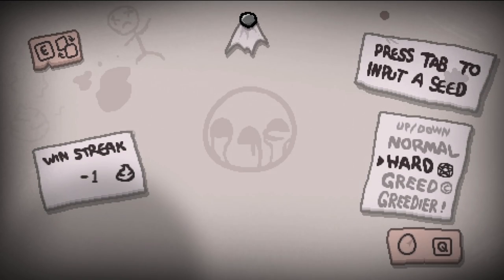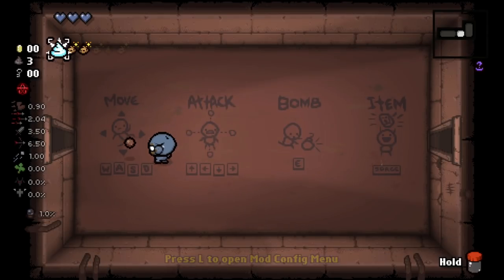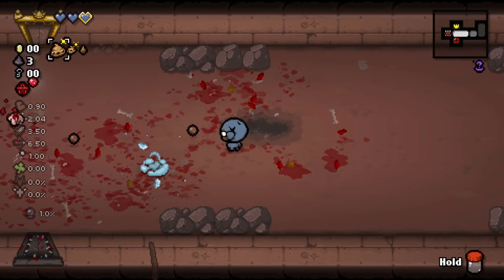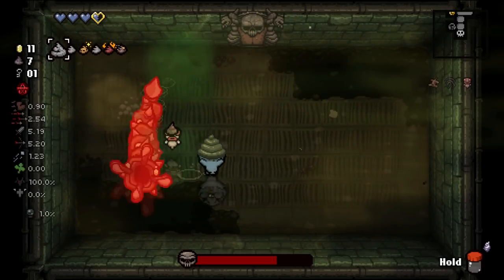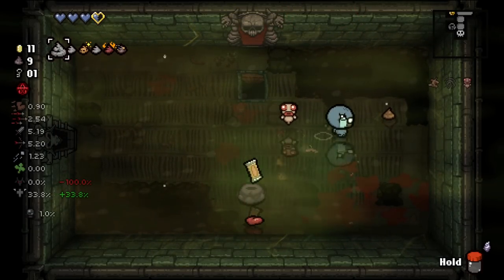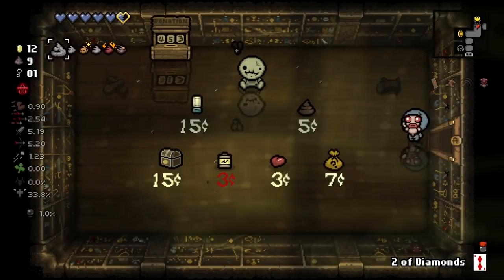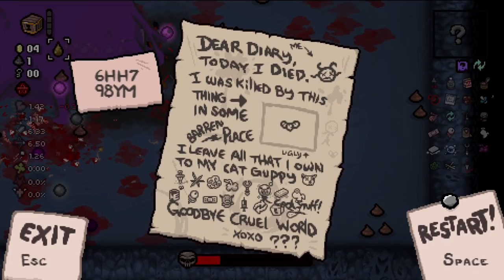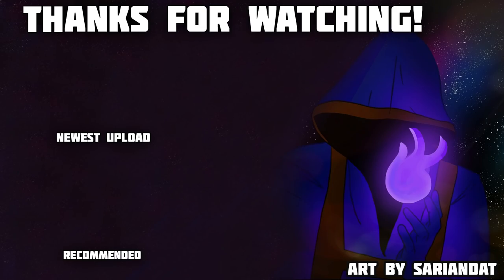GIANT SPLITTING SYRINGES! | The Binding of Isaac: REPENTANCE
Join me as we enter in the emotional journey of the final Binding of Isaac DLC, Repentance! Many years in the making, this new expansion reimagines the game with new items, bosses, rooms, characters, and more. Let's explore what the DLC has to offer!

| SOCIAL LINKS |

| PROMOTIONS |

| MUSIC |